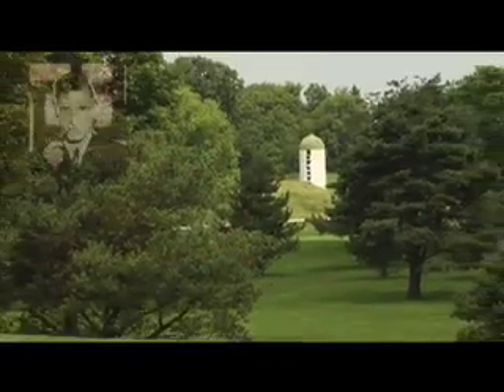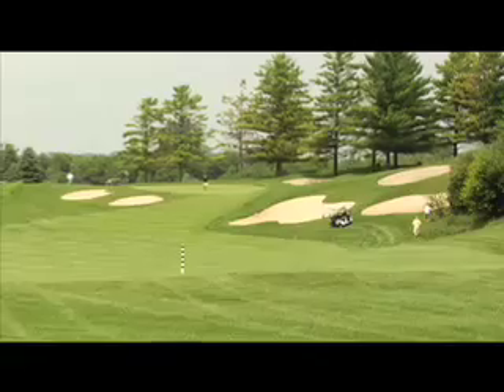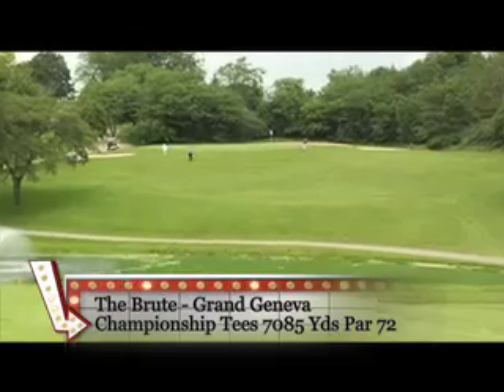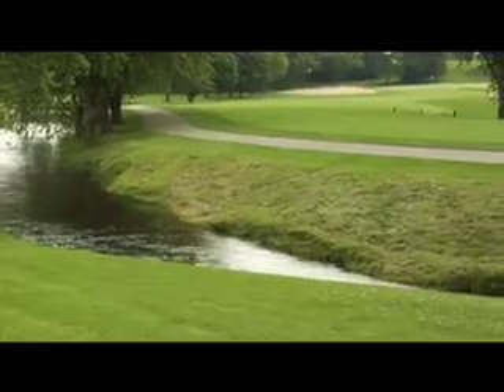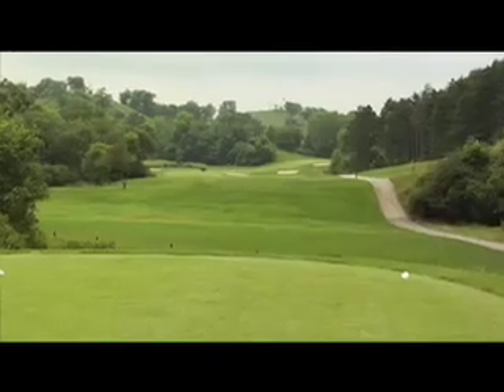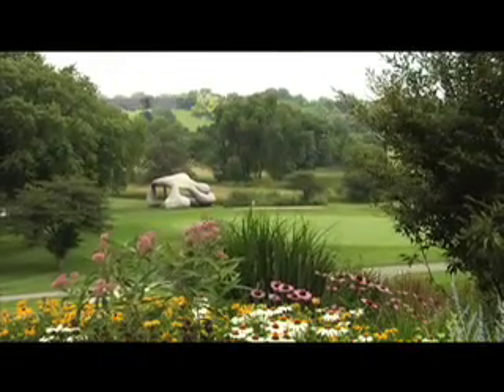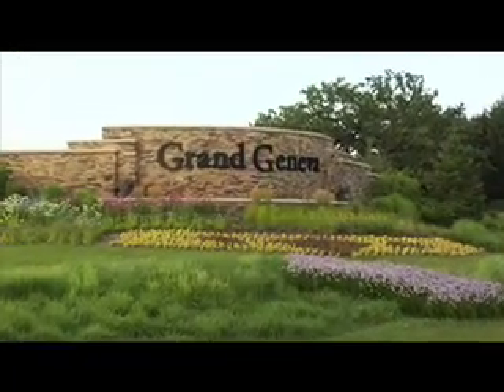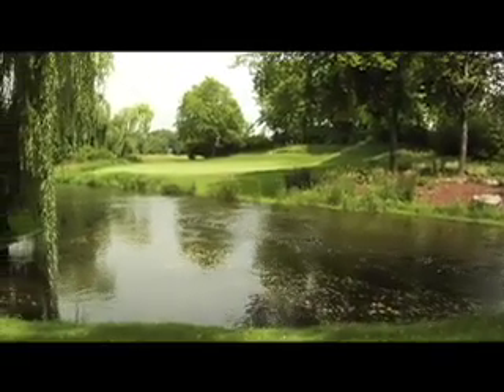Grand Geneva Resort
Golf Chicago TV feature that aired in 2008. 36 Hole facility that was once a playground for Hugh Hefner and the high rollers of the day.